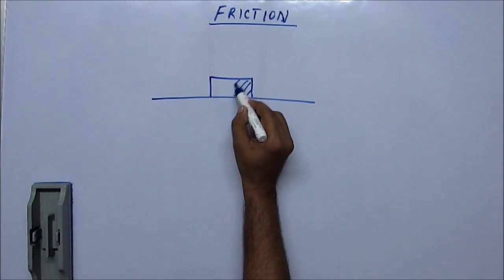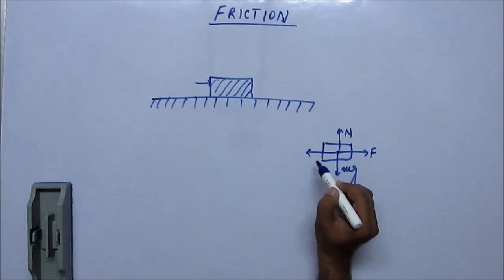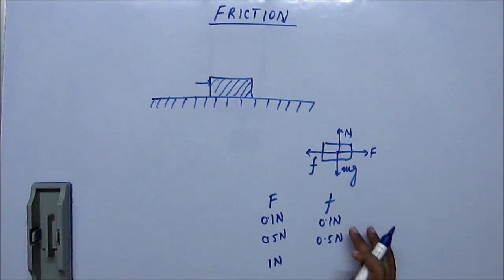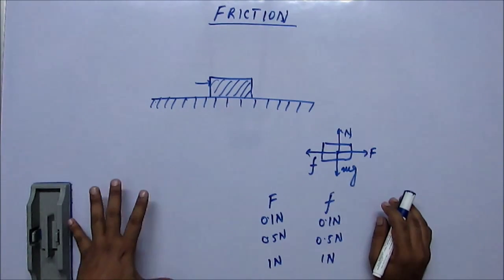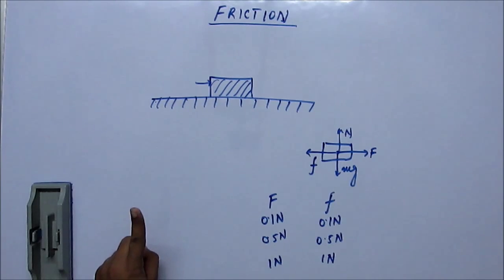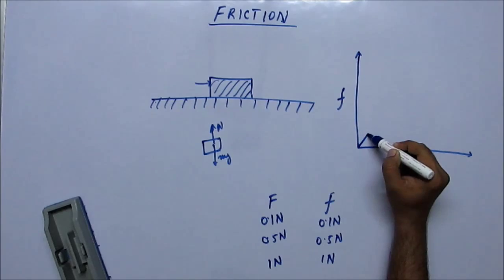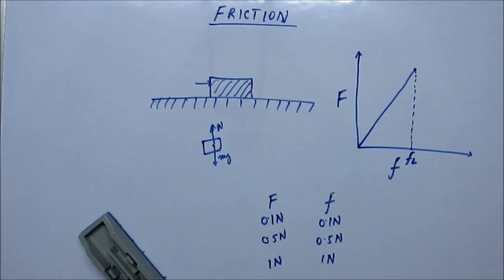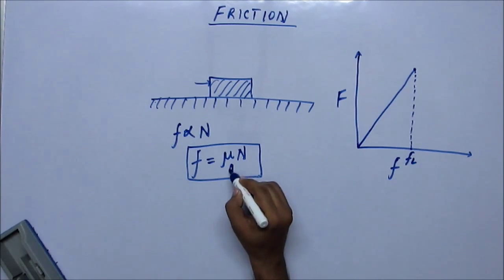Friction, IIT JEE Physics Lecture 1